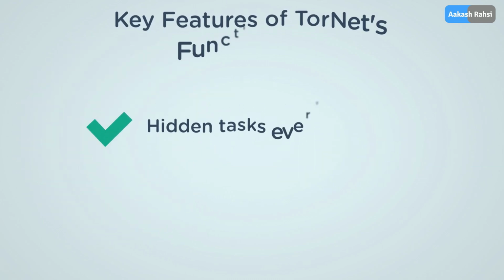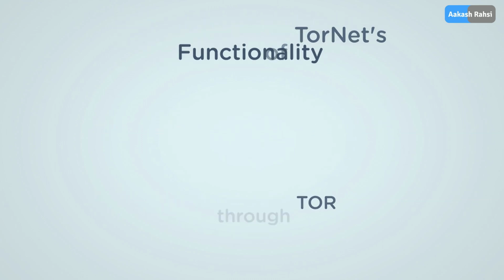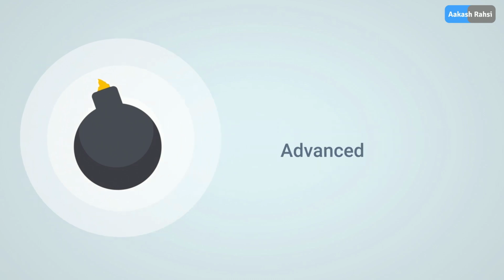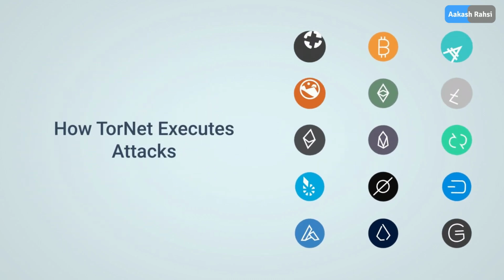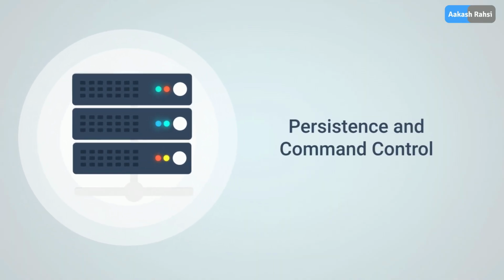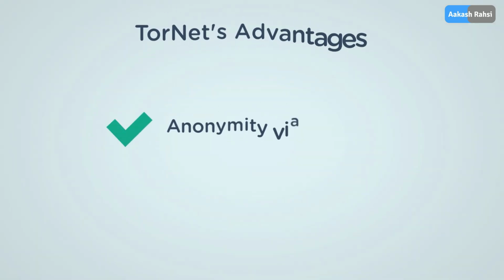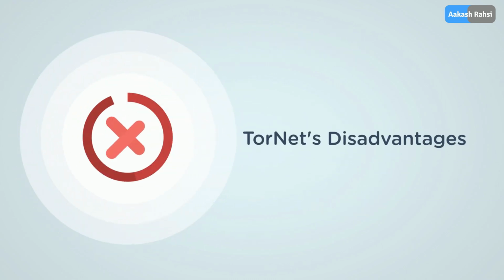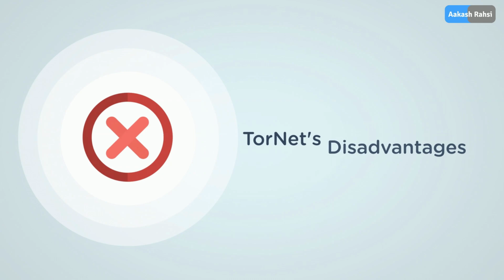How to Detect and Mitigate TorNet Backdoor | Advanced PowerShell Script for SOC Teams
Discover how to detect and neutralize the TorNet backdoor, a sophisticated malware that exploits Windows Scheduled Tasks and TOR integration to evade detection and ensure persistence. In this comprehensive video, tailored for SOC teams and cybersecurity professionals, I demonstrate step-by-step how to safeguard your systems with advanced PowerShell techniques and real-world implementation strategies.

What you’ll learn in this video:

How to detect anomalous Scheduled Tasks used by TorNet for persistence.
Scanning registry entries to uncover encrypted or hidden malware.
Monitoring TOR network traffic (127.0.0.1:9050) to detect suspicious activity.
Dumping memory of malicious processes using Sysinternals Procdump.
This hands-on walkthrough goes beyond theory, providing actionable insights and downloadable scripts for immediate implementation. Whether you're part of a SOC team, a security researcher, or an IT professional, these methods will help you stay ahead of modern threats like TorNet.

Stay updated with cutting-edge solutions, practical insights, and advanced techniques to protect against sophisticated malware. Don’t miss out—transform your defenses today and revolutionize your cybersecurity strategy!